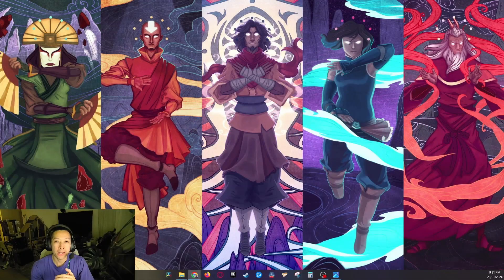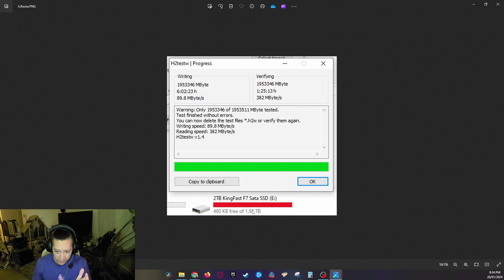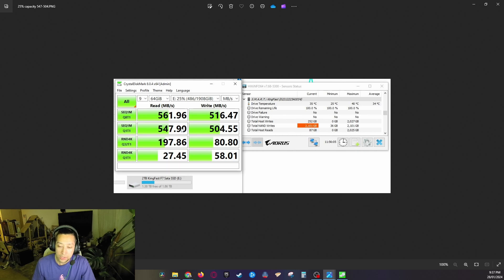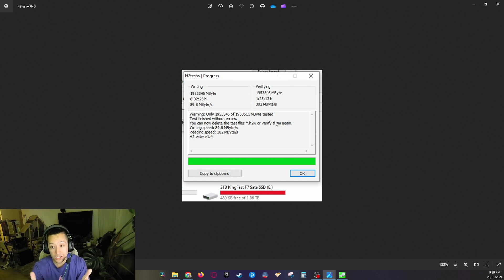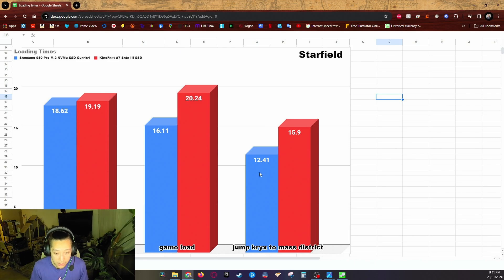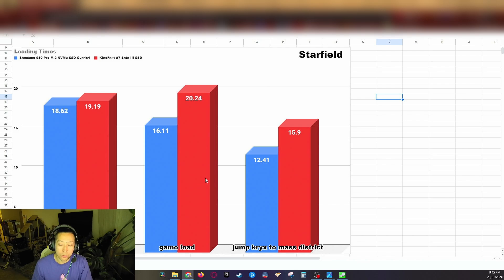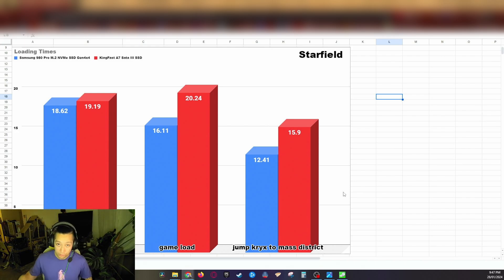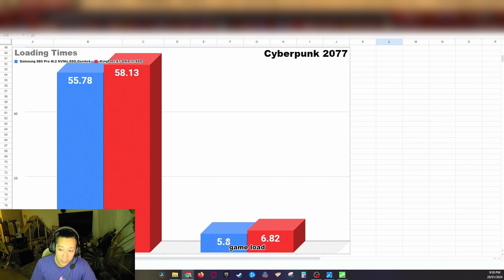KingFast SSD review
$60 for 2TB of SSD storage? Don't mind if I do!

XrayDisk SATA III SSD (perviously tested 👍)

KingSpec NX Series Gen 3x4 M.2 NVMe SSD (previously reviewed 👍)

S790 Fanxiang Gen4x4 SSD, 7400MB/s (DRAMless)  (previously reviewed 👍)
S770 Fanxiang Gen4x4 SSD, 7400MB/s (with 1GB DRAM Cache)

XrayDisk Pro m.2 NVMe SSD (previously reviewed 👍)

00:00 Intro
00:30 aliexpress listing
01:15 H2testw
02:02 CrystalDiskMark 0% Capacity
02:44 CrystalDiskMark 25% Capacity
03:17 CrystalDiskMark 50% Capacity
03:31 CrystalDiskMark 75% Capacity
05:10 Loading speeds in game results
05:54 Starfield
09:53 Cyberpunk 2077
10:42 Outro